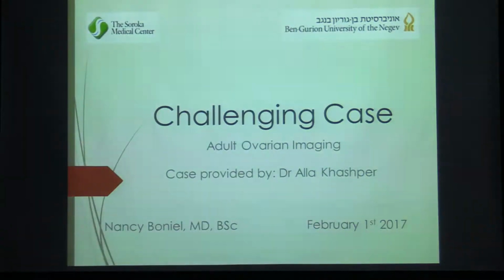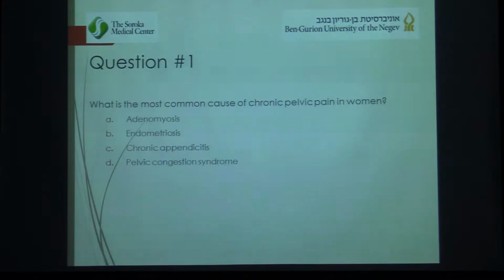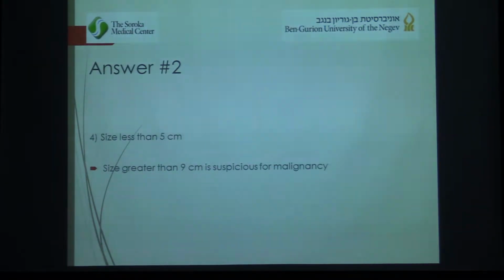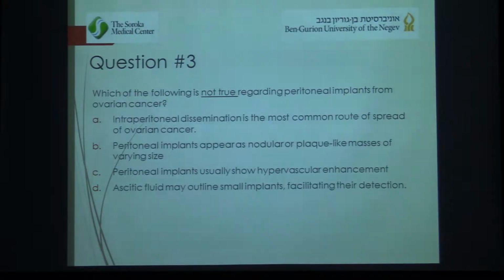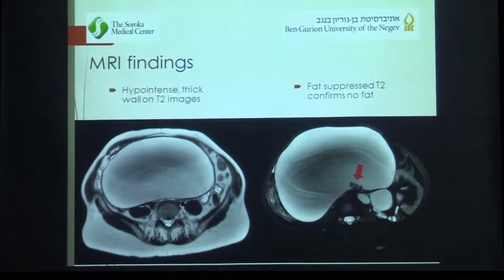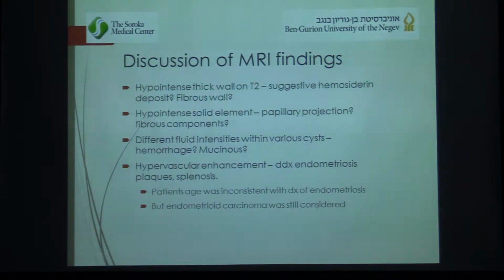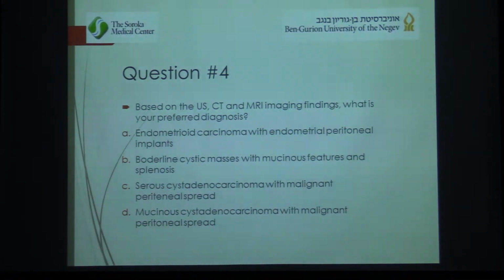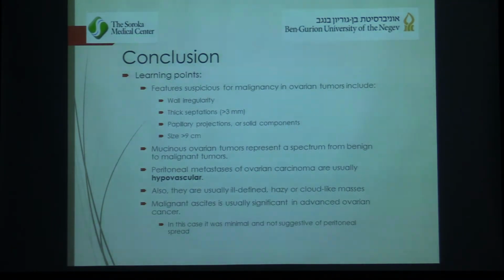Junior Case WOMEN’S IMAGING - Nancy Boniel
10th FRANCE-ISRAEL REVIEW COURSE in RADIOLOGY
Specialty : Junior Case / WOMEN’S IMAGING
Speaker : Nancy Boniel
Year : 2017.